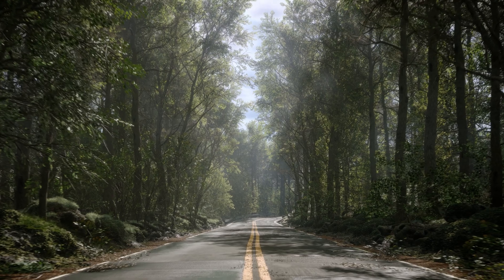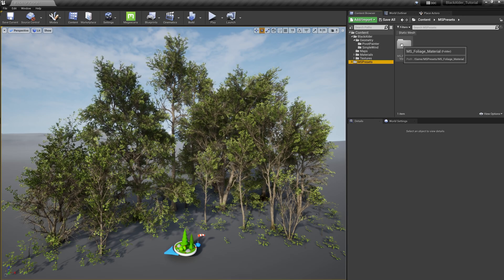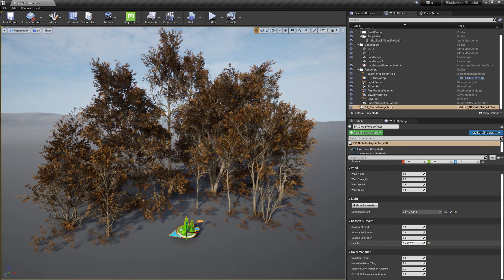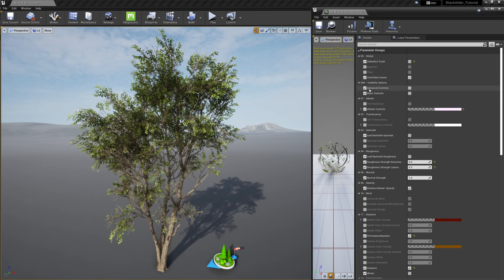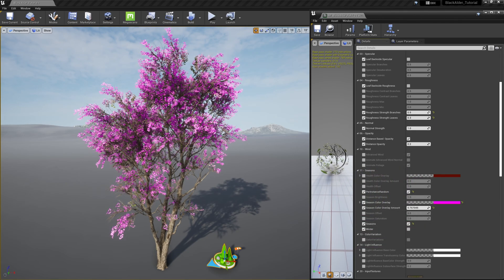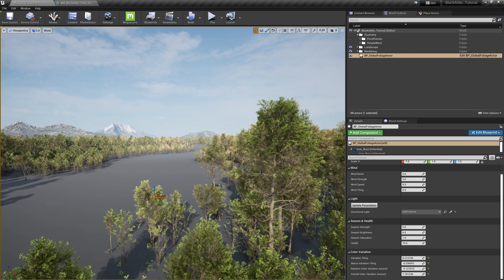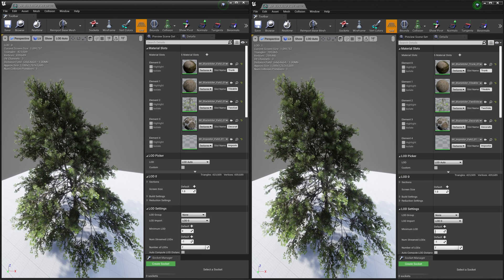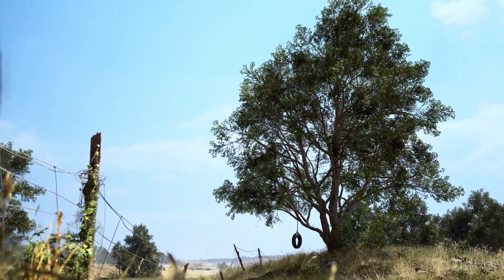퀵셀: 메가스캔 나무 시작하기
새로운 메가스캔 나무를 사용해 볼 준비가 되셨나요? 이제 얼리 액세스로 제공합니다. 언리얼 엔진 환경 내에서 어떻게 활용되는지 알아보고, 폴리지 마스터 머티리얼을 빠르게 배워보고 계절과 바람을 제어해 보세요. 언리얼 엔진 마켓플레이스에서 유럽 오리나무 팩을 무료로 다운로드하여 영상을 따라해 보세요!